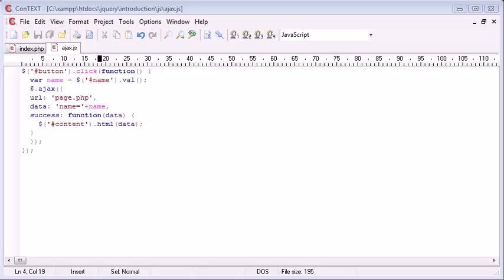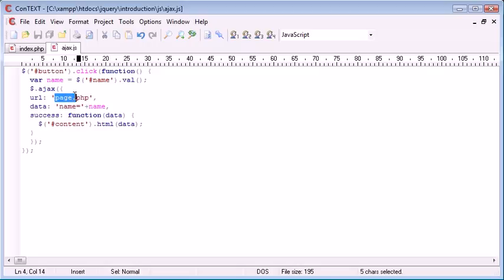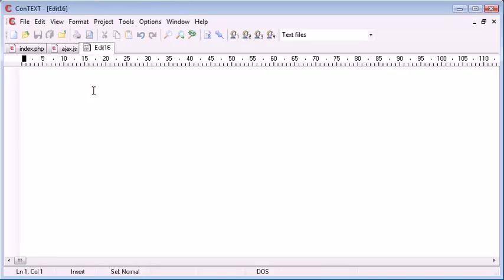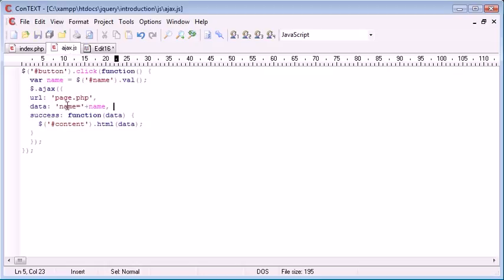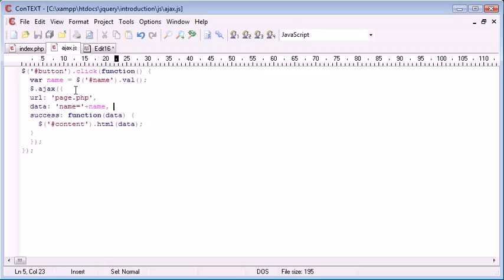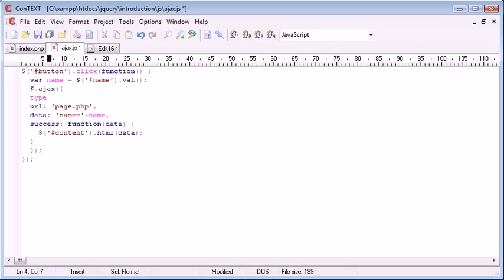104 Changing AJAX data type